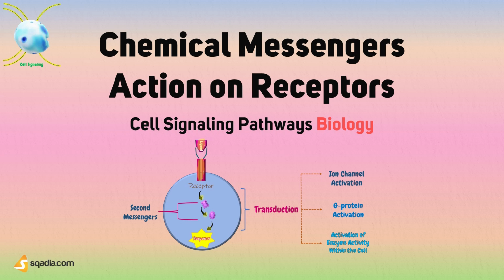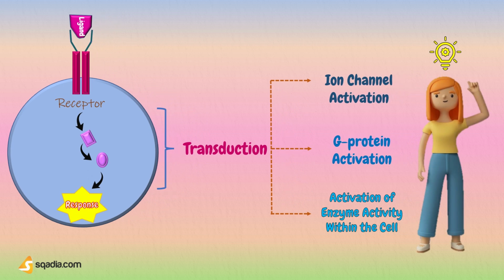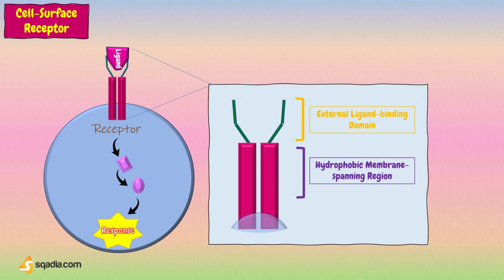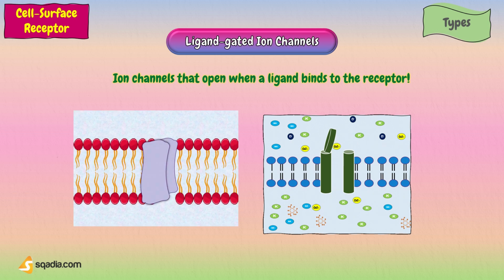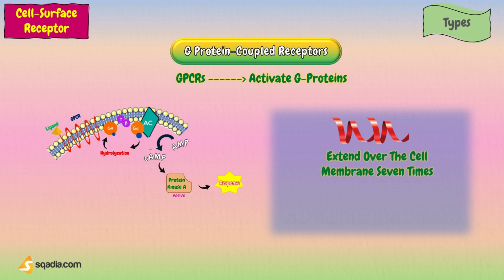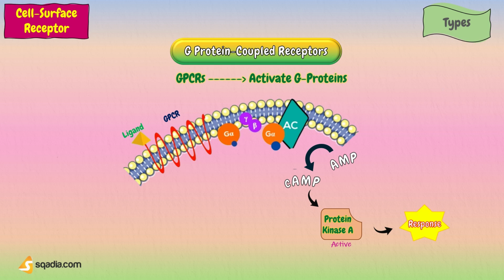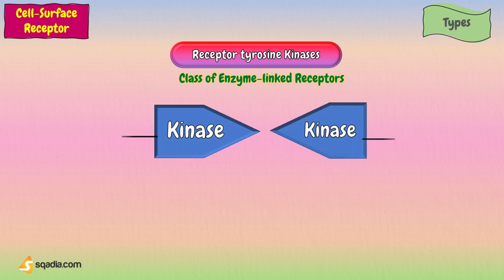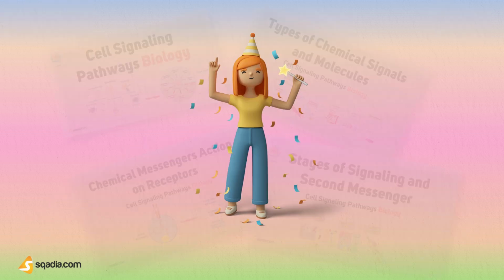Cell Signalling Pathways Biology | Chemical Messengers Action on Receptors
Cells communicate to coordinate physiological processes. They detect stimuli and respond through various signalling mechanisms. This ability, known as cell signalling, involves releasing hormones and molecules that form a communication network throughout the body. 🌐

▬ 📃 Cell Signalling Pathways Biology ▬▬▬▬▬▬▬▬▬▬
Like a computer, cells receive input signals, process them, and produce output signals. In this video, we explore:
🟡 Signals and Signalling Molecules
🟡 Steps of Signal Transduction
🟡 Intracellular Signalling Pathways and Types of Receptors

▬ 📜 Types of Cell Signals and Molecules ▬▬▬▬▬▬▬▬▬▬
There are four basic categories of chemical signalling in multicellular organisms:
🟠 Paracrine Signalling: Nearby cells communicate via chemical messengers (ligands) that diffuse through the space between them.
🟠 Autocrine Signalling: Cells produce and secrete mediators that bind to receptors on the same cell, initiating signal transduction.
🟠 Endocrine Signalling: Specialized cells produce signals released into the bloodstream, carrying them to distant target cells.

🔵 Hydrophobic Ligands
🔵 Hydrophilic Ligands
🔵 Nitric Oxide

Watch the video to learn more about these ligands in detail. 🎥

▬ 📜 Stages of Signalling and Second Messengers ▬▬▬▬▬▬▬▬▬▬
The steps of signal transduction include:
🟢 Reception: A ligand binds with a specific receptor, indicating that a signal is received by the cell.
🟢 Transduction: The chemical signal is relayed from one messenger to another, bringing about a cellular response.
🟢 Response: The cellular response ranges from opening ion channels to gene expression for various physiological outcomes.

▬ 📃 Second Messengers ▬▬▬▬▬▬▬▬▬▬
Small, non-protein molecules passing along a signal initiated by ligand binding. Examples include:
🔴 Calcium Ions (Ca2+): In pancreatic β cells, they lead to insulin release, while in skeletal muscle cells, they cause contraction.
🔴 Cyclic AMP (cAMP): Involved in several energy generation processes.
🔴 Inositol Phosphates: Bind to ligand-gated calcium channels, releasing Ca2+ to continue the signal cascade.

▬ 📜 Chemical Messengers' Action on Receptors ▬▬▬▬▬▬▬▬▬▬
The interaction of ligands with receptors is the beginning of the cell signalling pathway. For effective communication, cells use diverse receptor-mediated pathways:

👉 Intracellular Receptors:
Respond to small hydrophobic ligands that can cross the plasma membrane.

👉 Cell Surface Receptors:
Integral proteins that bind to ligands on the cell surface. Three types are discussed in detail in the video:
📍Ligand-gated ion channels
📍G protein-coupled receptors
📍Receptor tyrosine kinases

Explore more in our physiology-related medical videos here! 🌟